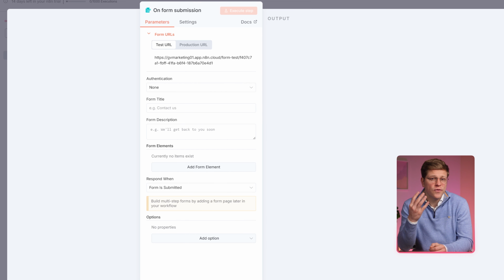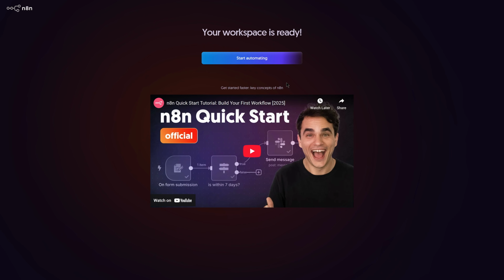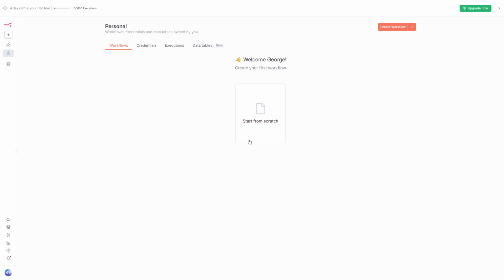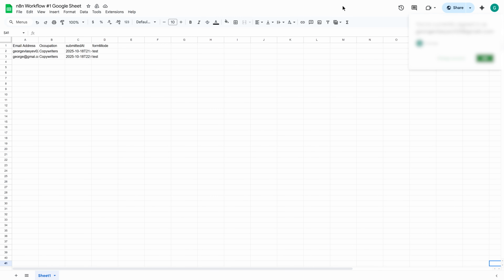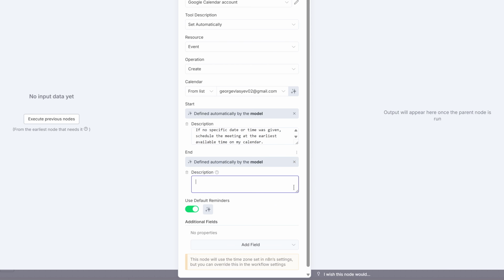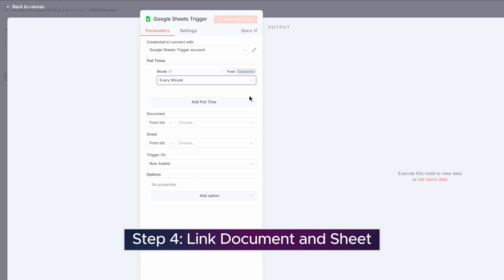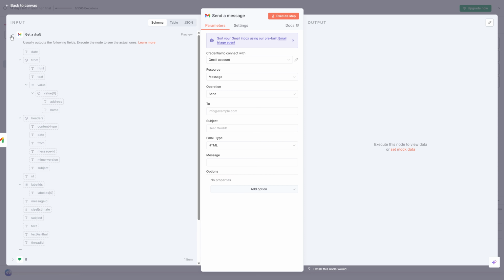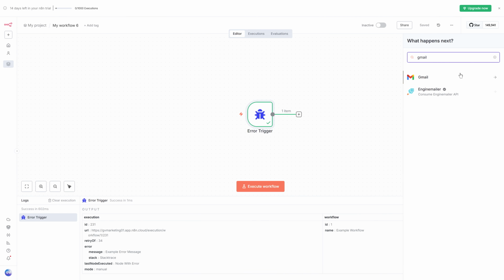n8n Tutorial for Beginners: How to Build AI Automations for FREE (Step-by-Step)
In this video, we’re diving deep into n8n to help you automate your entire workflow using the power of AI Agents. We’ll cover everything from the pros and cons of cloud vs. self-hosting and navigating the interface to building four complete workflows from scratch—including a smart calendar assistant, a plain-English-to-JSON converter, and a human-in-the-loop approval system. Whether you’re a total beginner setting up your first automation or an advanced user looking to integrate LLMs like ChatGPT and Gemini into your daily tasks, this step-by-step tutorial will give you the skills you need to master intelligent automation.

Timestamps:
00:00 Intro
00:43 AI Agents vs Chatbots
02:42 Sign Up and Hosting
06:20 Interface & Templates
11:40 Workflow #1 — Form → Sheets → Email
17:49 Workflow #2—AI Calendar Assistant
23:53 Workflow #3—Plain English to JSON Conversion
27:20 Workflow #4—Human-in-the-Loop Approvals
37:37 Debugging & Optimization
40:25 Outro